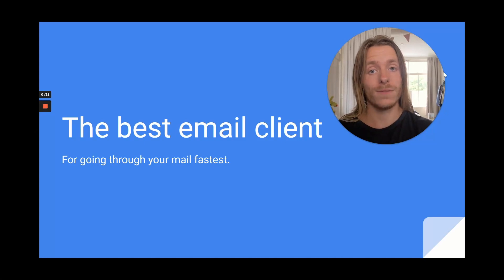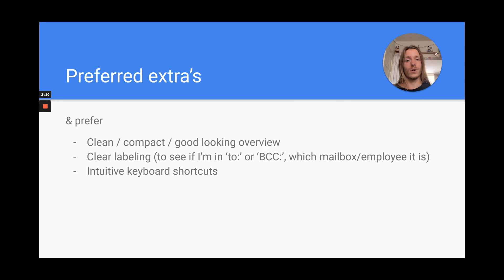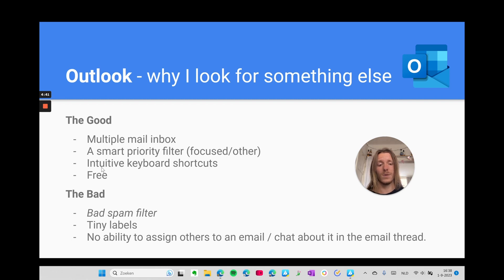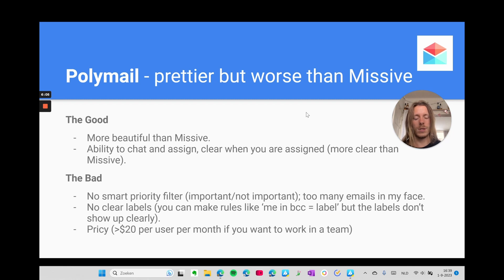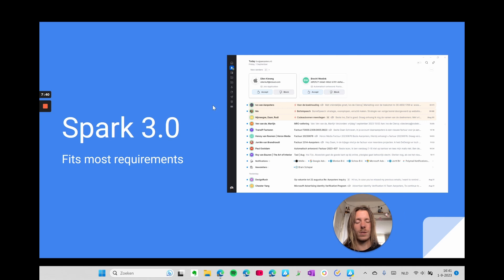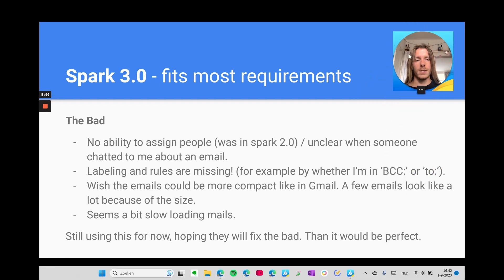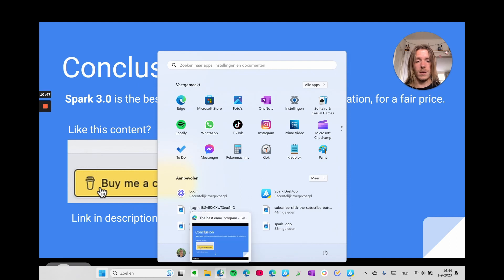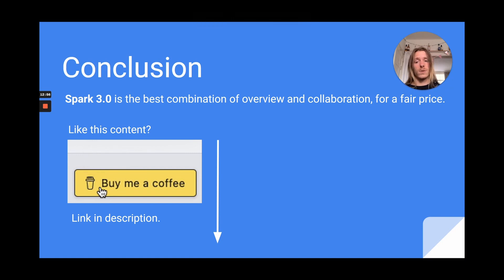Best email client 2023 - fun and fast - email app comparison - up to date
I have checked all modern email software and researched the pro's and con's. See which one is best.